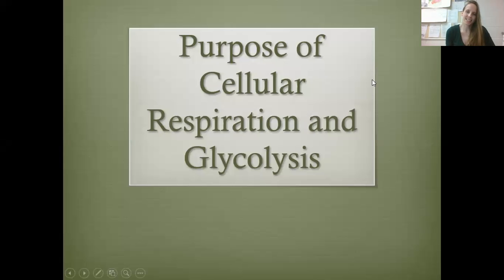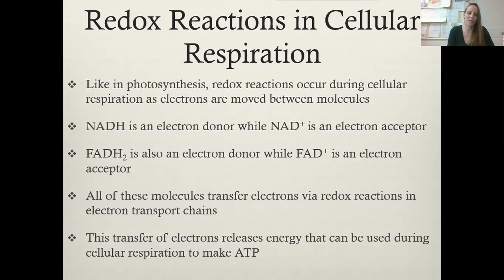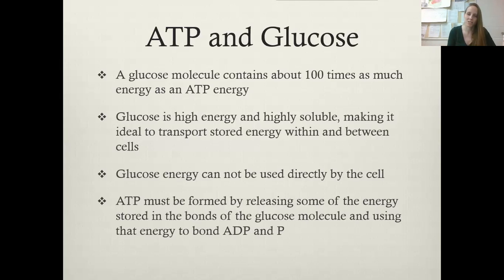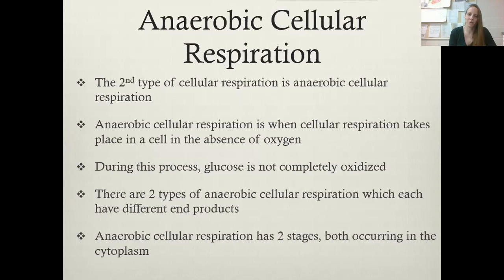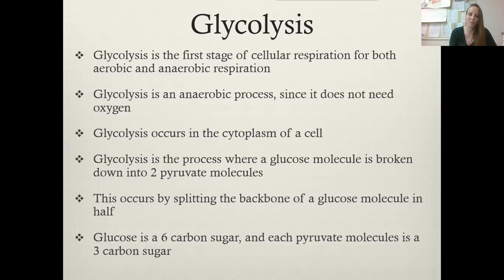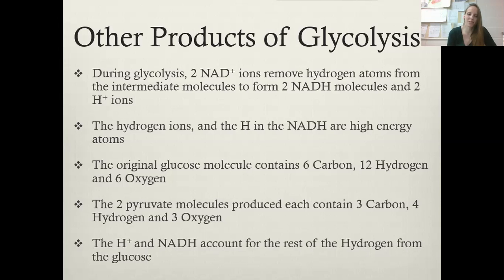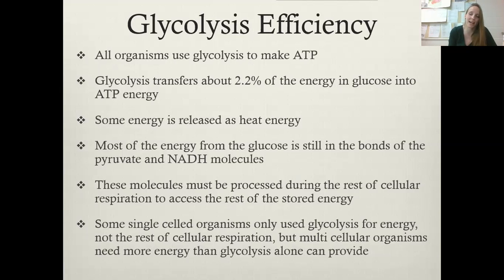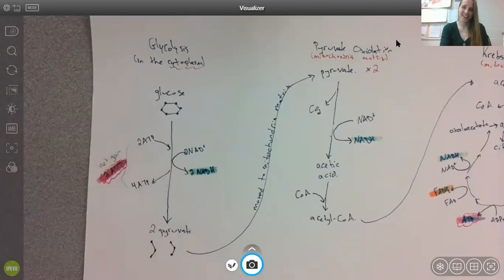Intro to Cellular Respiration